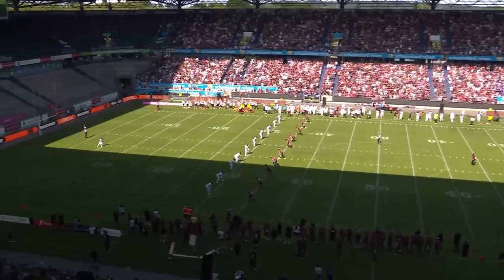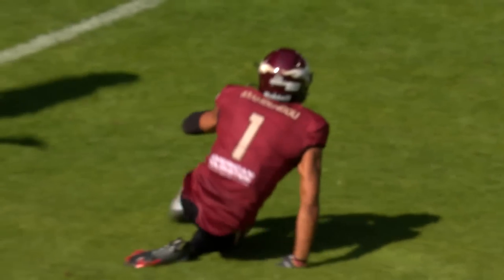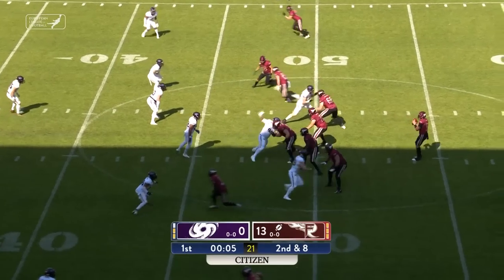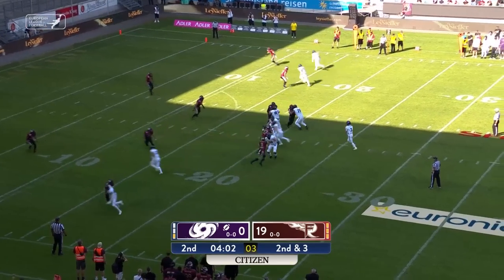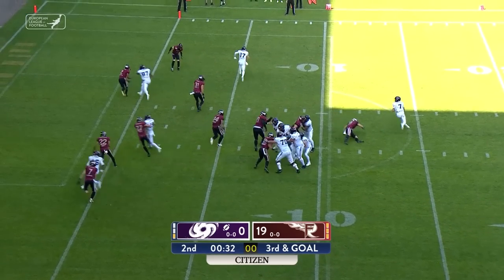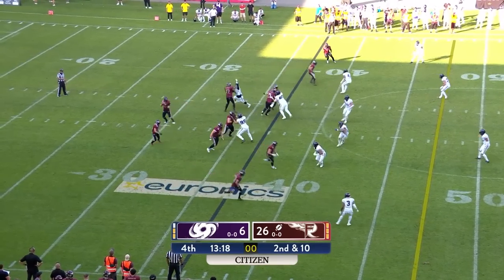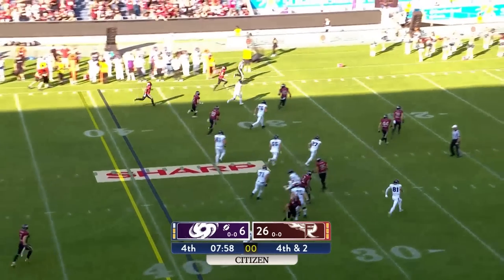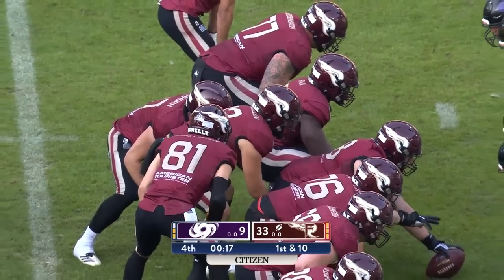Frankfurt Galaxy @ Rhein Fire Highlights | Week 1 | Season 2023